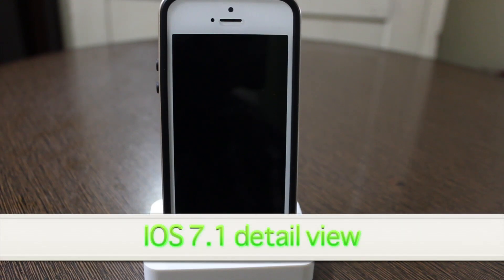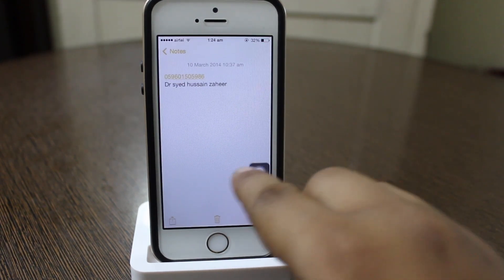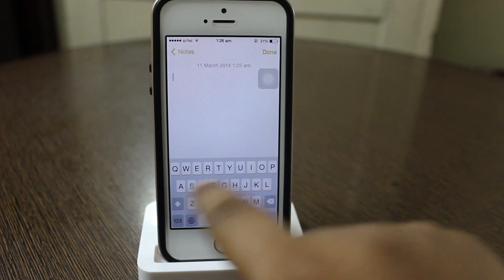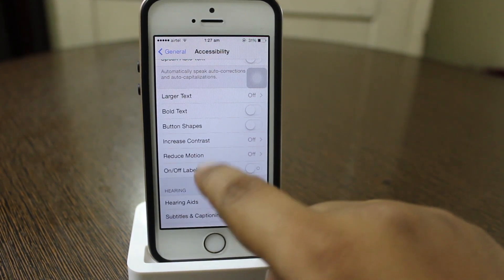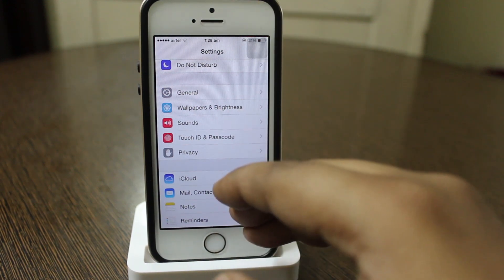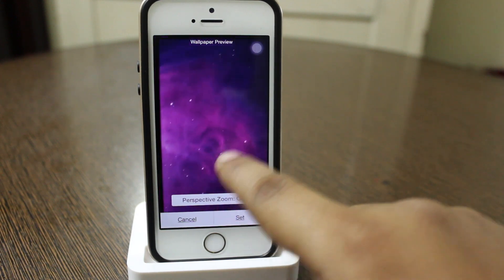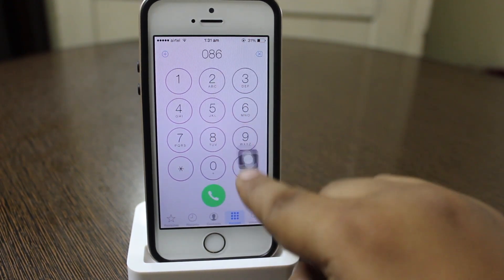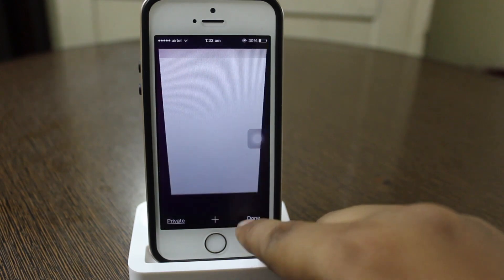IOS 7.1 NEW Features & Improvements